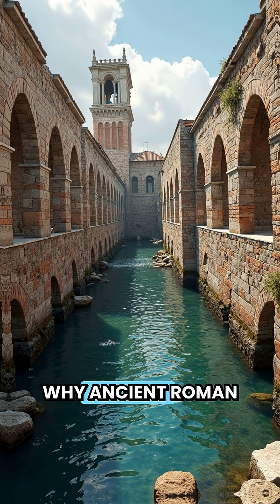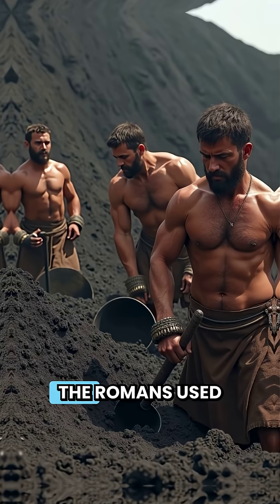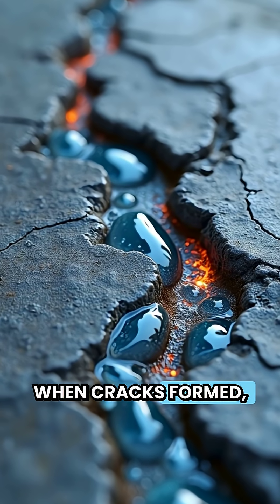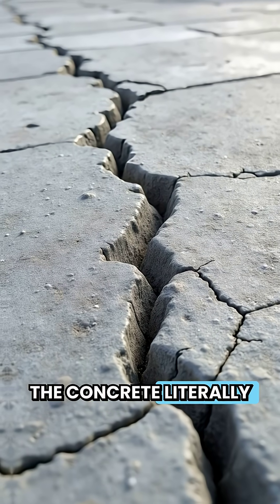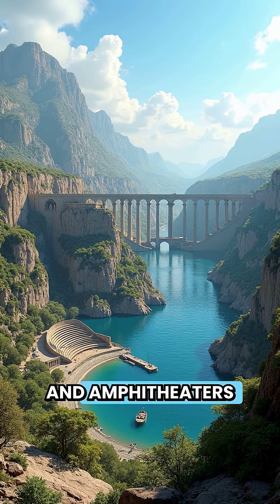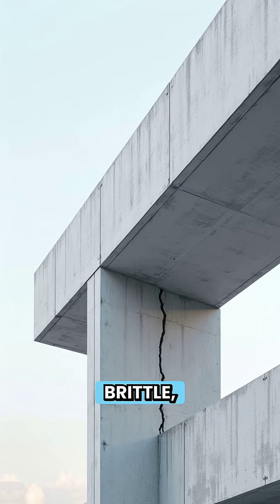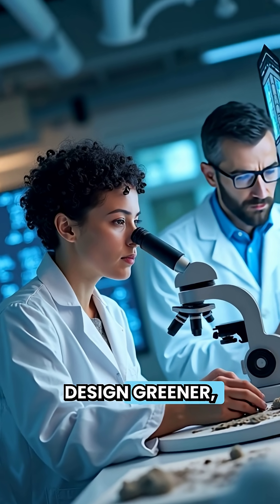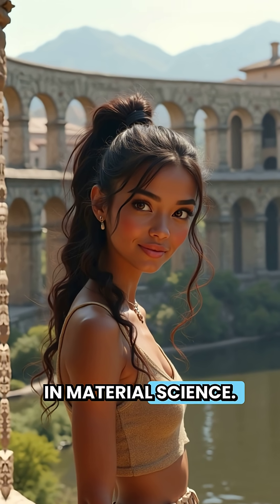Roman Concrete: The Secret to Longevity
The Romans had self-healing concrete that’s lasted 2,000 years—while our modern concrete crumbles in decades. Scientists are still trying to crack their secret recipe. 🏛️🧱